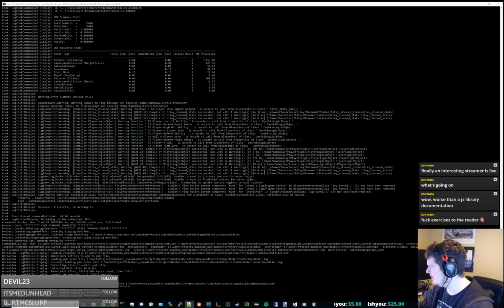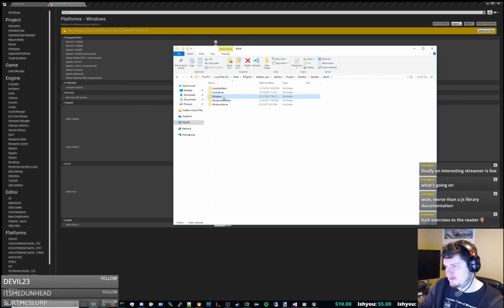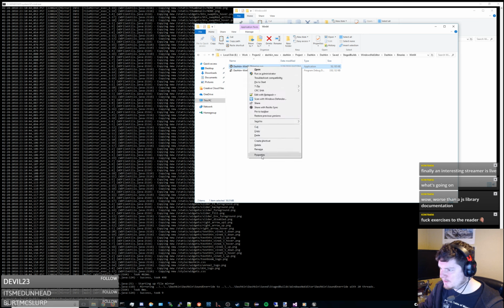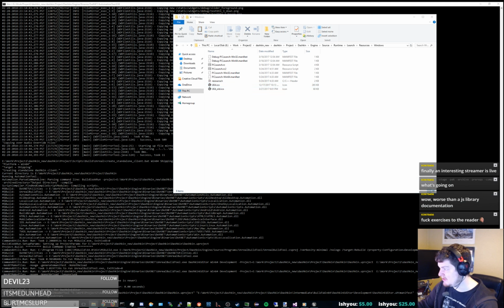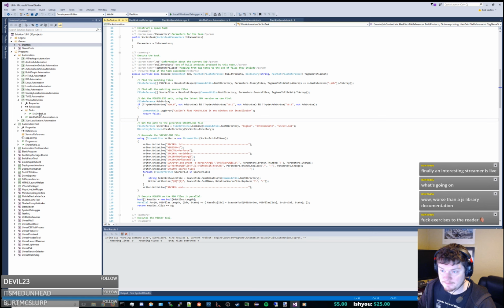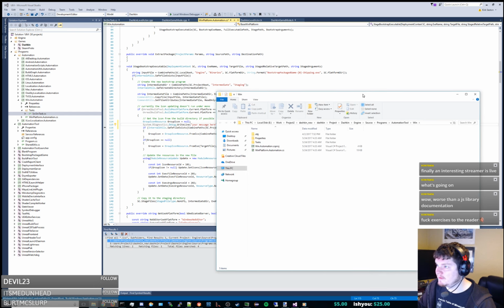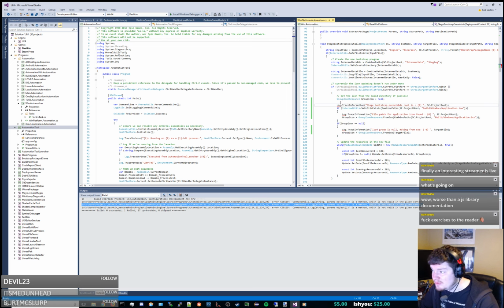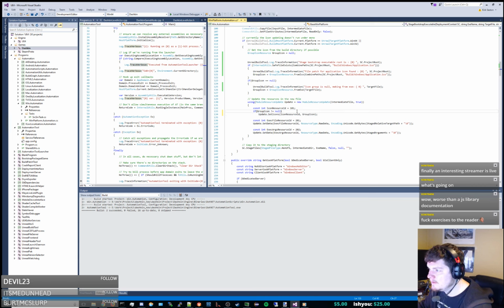ambientenergy101 devs Dashkin 726